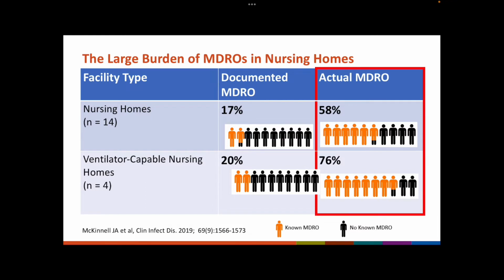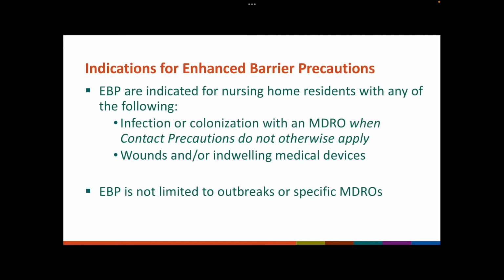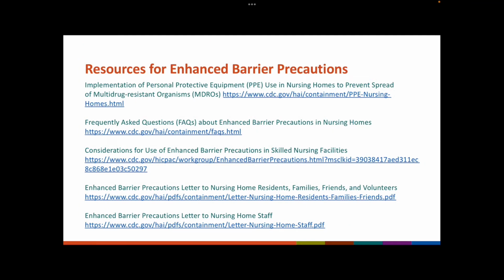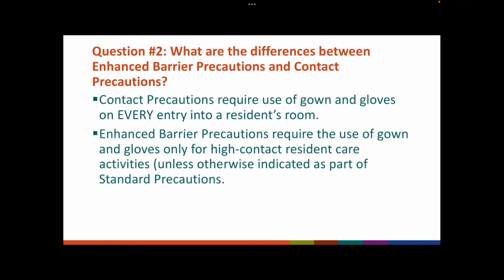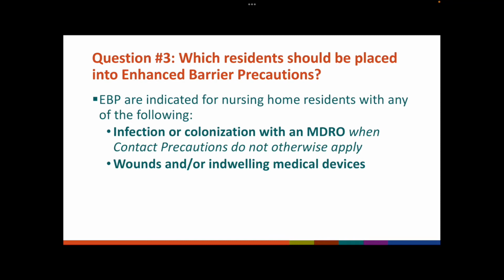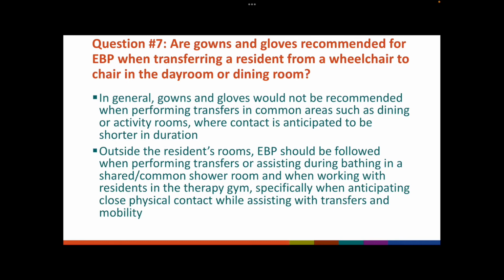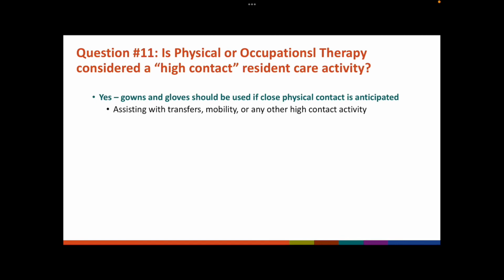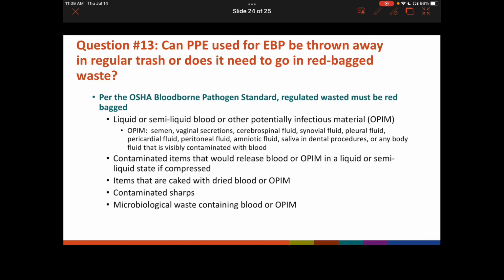Enhanced Barrier Precations